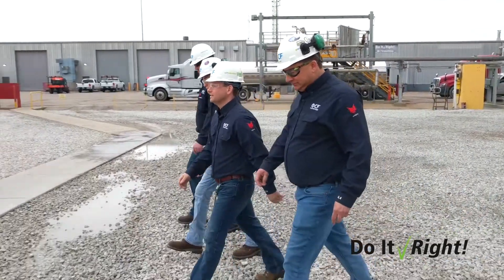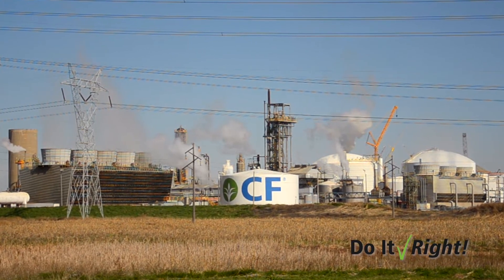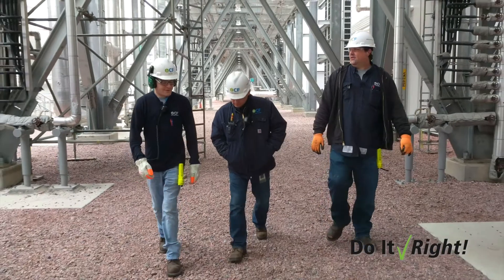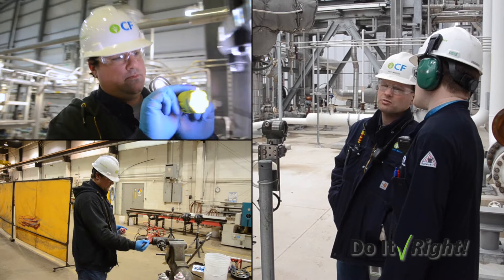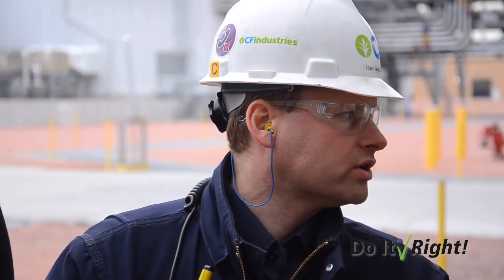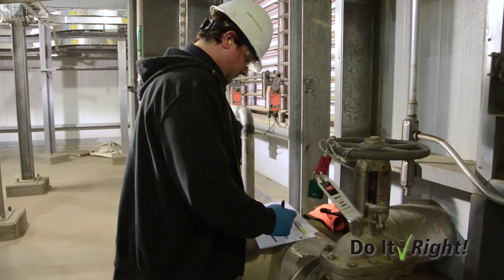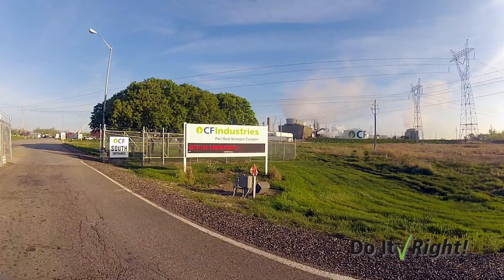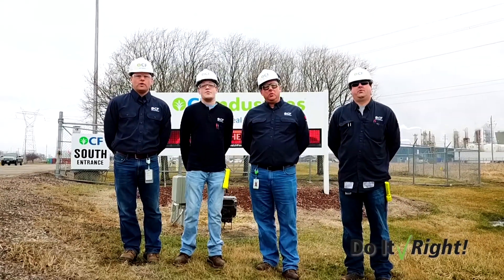2019 Stephen R. Wilson Award for Excellence in Safety Finalist: Port Neal Nitrogen Complex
Our second 2019 Stephen R. Wilson Excellence in Safety Award finalist is our Port Neal Nitrogen Complex, which transformed a common engineering tool into a mechanism to ensure process safety, reliability and mechanical integrity. It’s ITP Plus – Planning for Excellence.